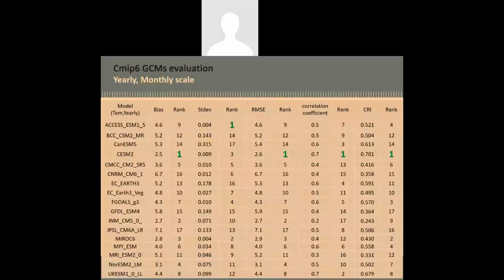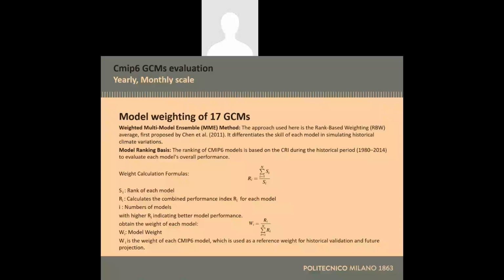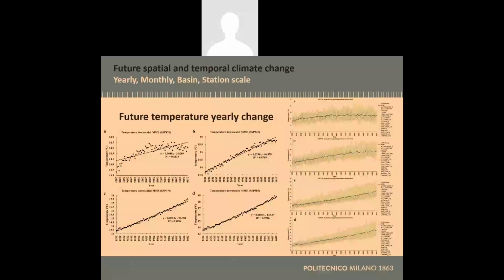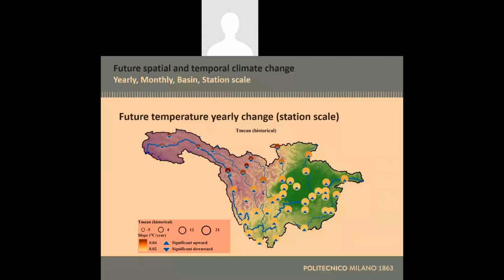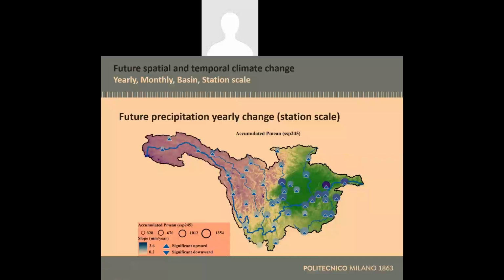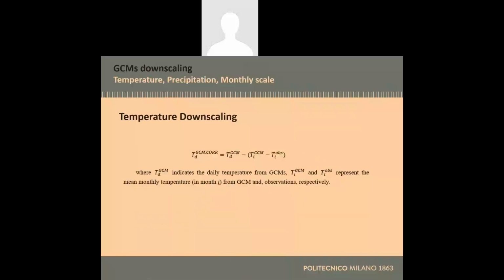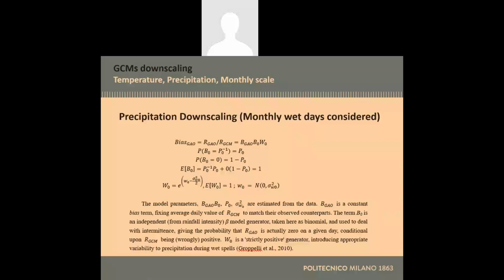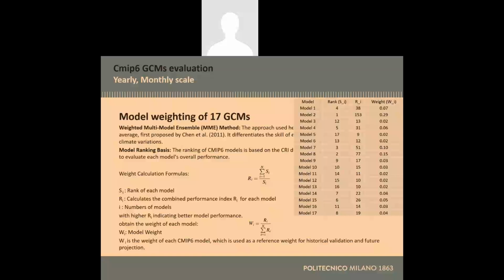PhDTalks 19/11/2024 - Xu Han